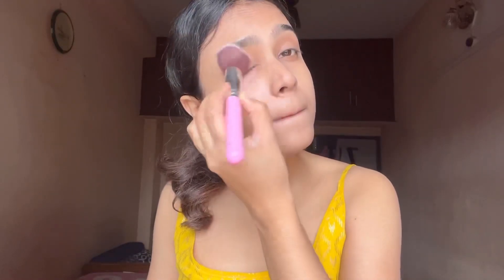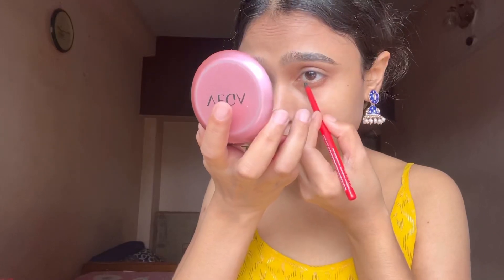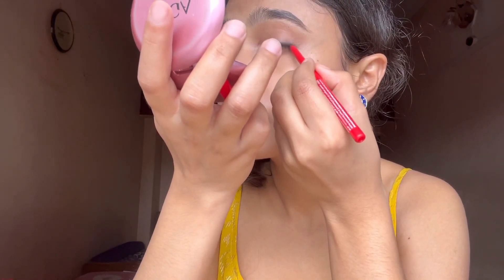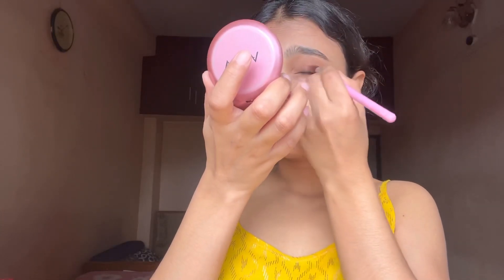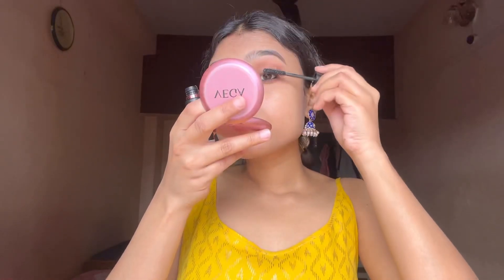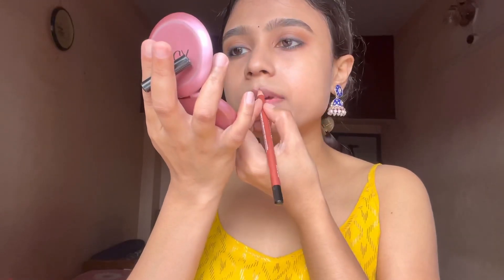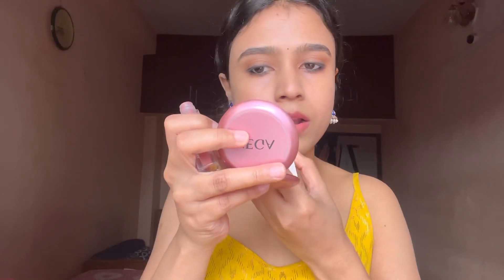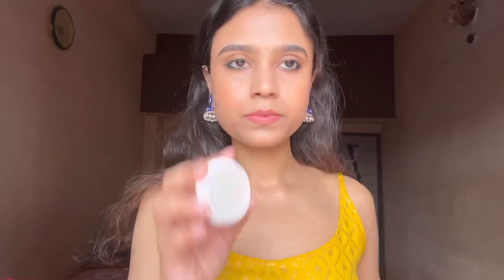Makeup using Budget-friendly Products 😱|| Smokey Eye Makeup Look || Kolkata || Nidhi Singh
Eyebrow pencil